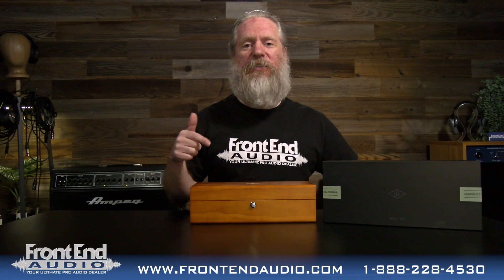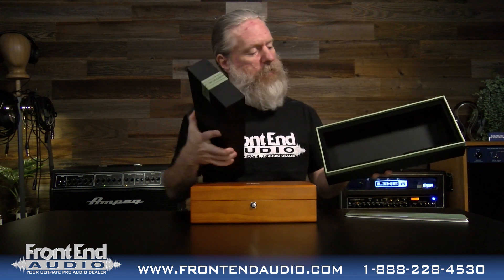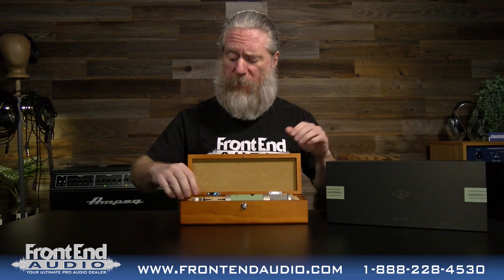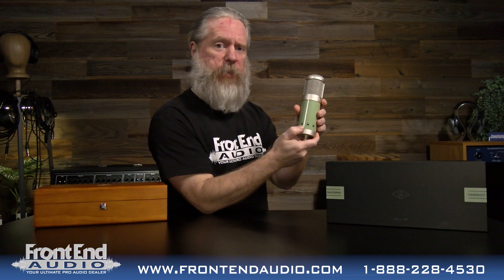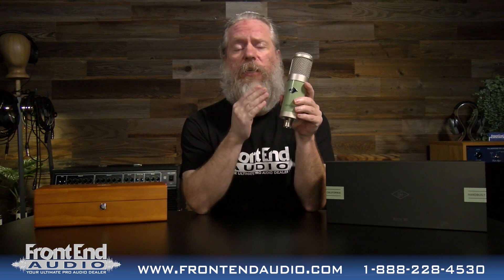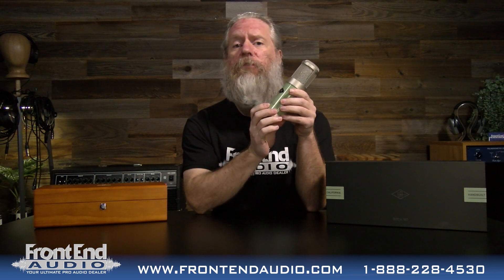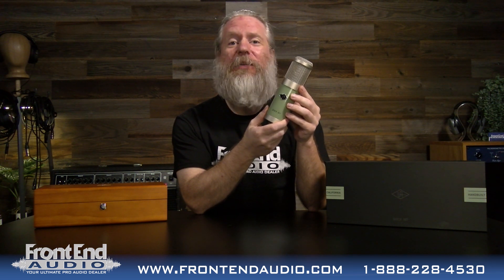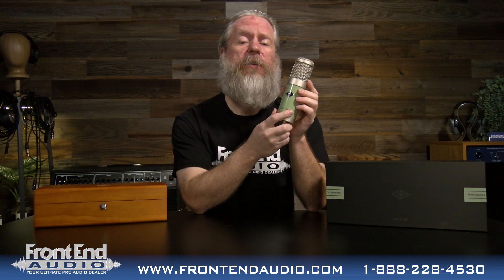Universal Audio Bock 187 Microphone - Out Of The Box at Front End Audio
Check out the Universal Audio Bock 187 Microphone in our "Out Of The Box" series here at Front End Audio where we take a quick look at this microphone, the features and what you can expect when you open up the box!

The Universal Audio Bock 187 Microphone large-diaphragm FET condenser mic provides the classic warm tone of the legendary vintage U87 with modern sonic enhancements. The Bock 187 is handmade in Santa Cruz, California, to the exacting specifications of world-renowned mic designer David Bock.

For more information on the Universal Audio Bock 187 Microphone, check it out